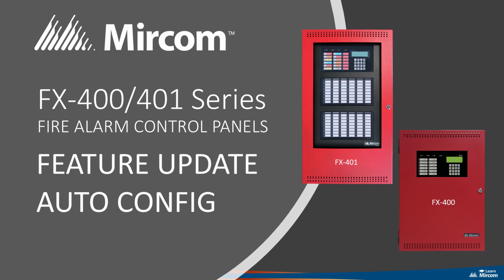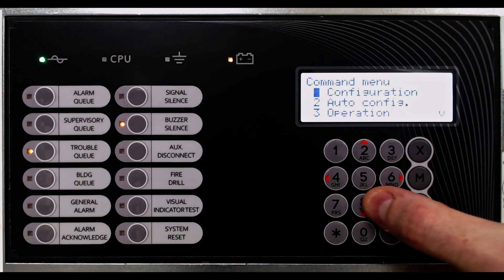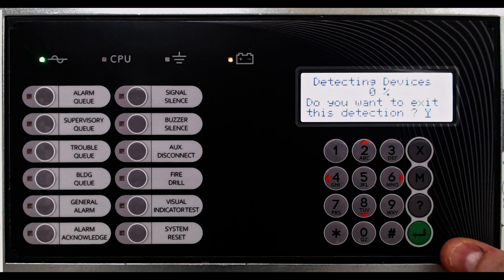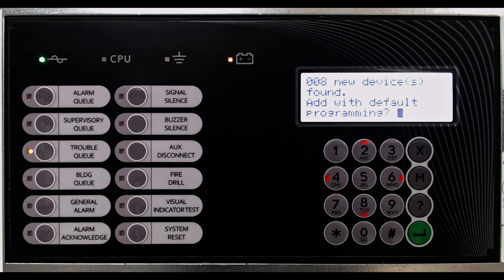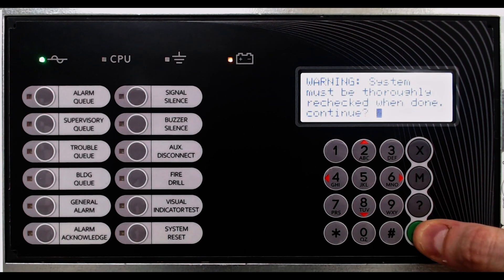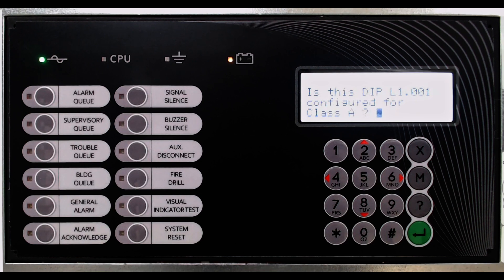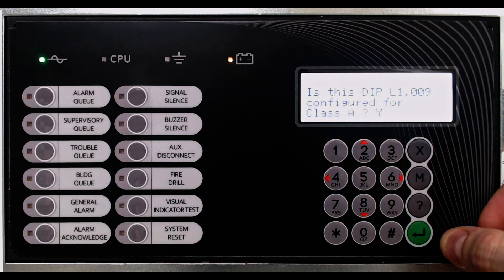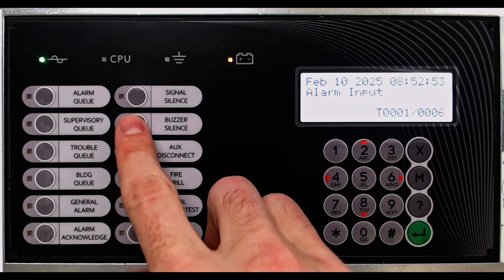Mircom FX-400/401 Feature Update - Auto Configuration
This video tutorial provides a quick introduction into using the Auto Configuration feature available on  the Mircom FX-400 and FX-401 Fire Alarm Panels. Be sure to follow all standard fire alarm system procedures when using and refer to product manuals for more detailed information.